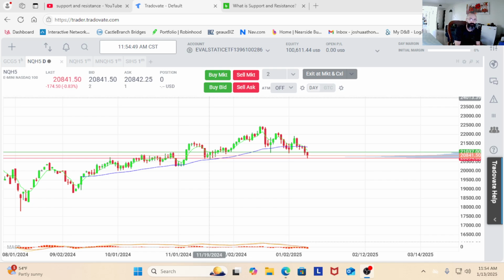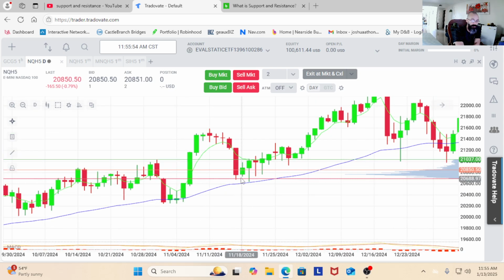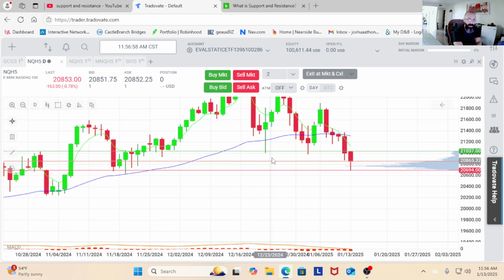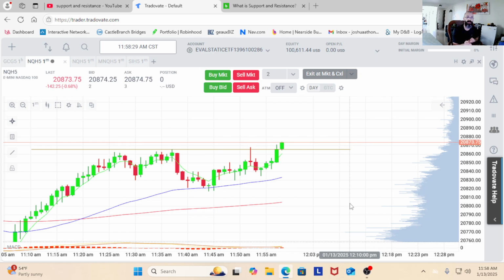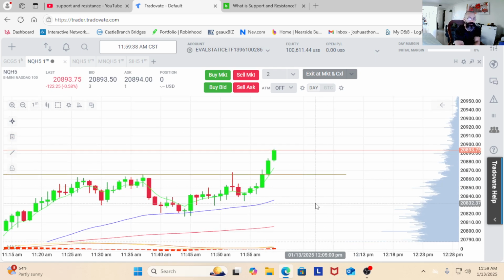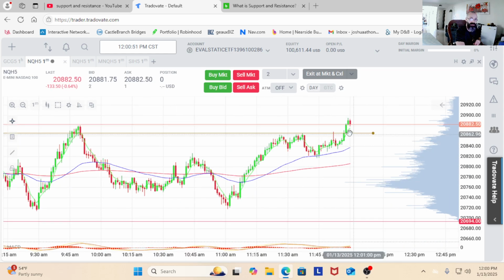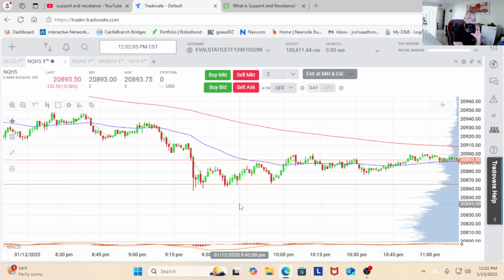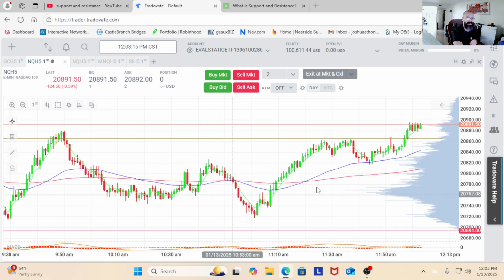Finding Support & Resistance Made Easy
In this video, I will show you how easy it is to find support levels and resistance levels on trading charts no matter if you are trading forex, commodities, cryptocurrency, indices, or futures. This video is shown during the New York Session live trading on the Nasdaq futures sector.